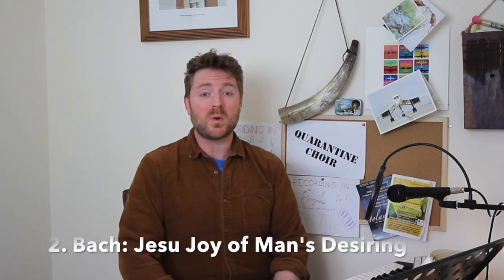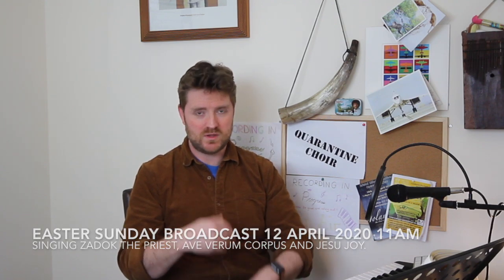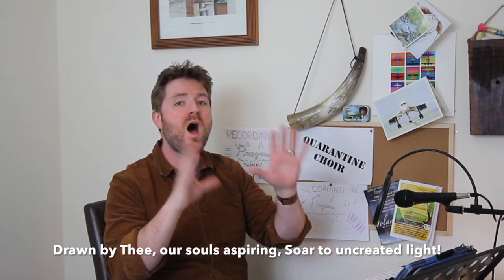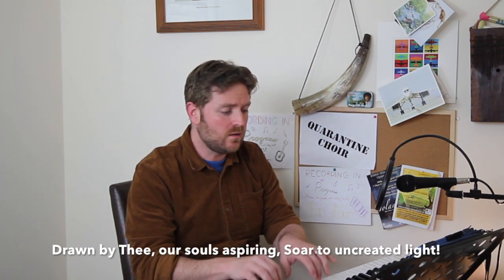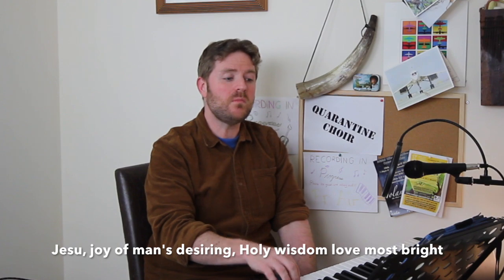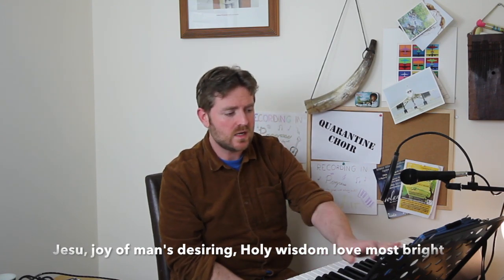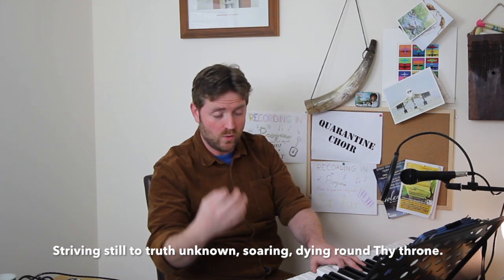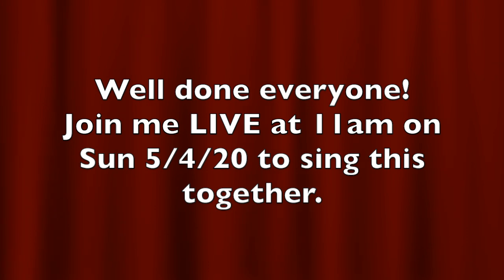Quarantine Chorus 2. Bach: Jesu, Joy of Man's Desiring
Welcome to the second Quarantine Chorus rehearsal - this week we are exploring Bach: Jesu Joy of Man's Desiring.

This is the next work in a new series which will build into a repertoire of well-loved and accessible choral pieces, taught in a traditional but inclusive manner.

REHEARSAL TIMINGS:

0:08:30 SOPRANO
0:15:06 ALTO
0:20:25 TENOR
0:27:09 BASS
0:33:54 PERFORMANCE